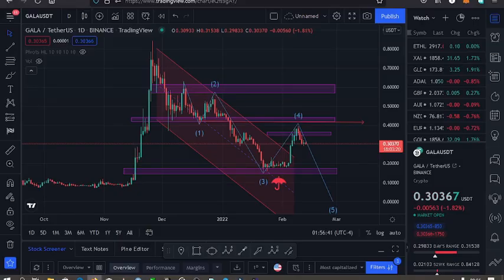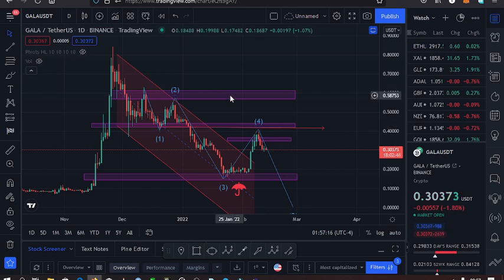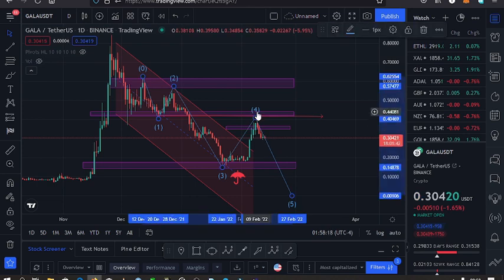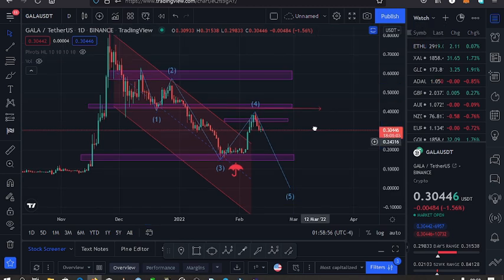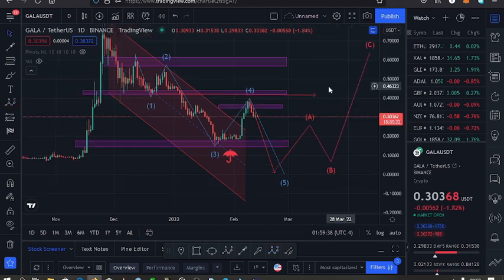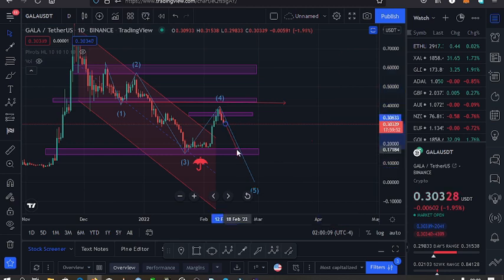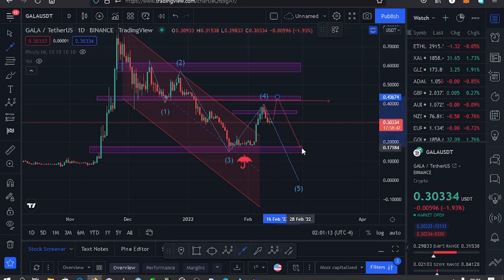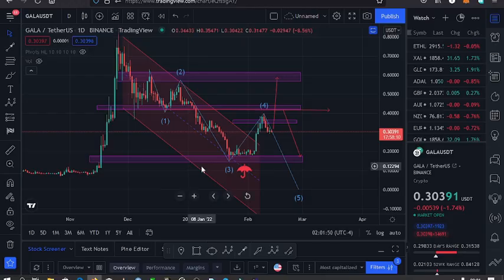GALA GAMES PRICE PREDICTION UPDATE VIDEO!!!TECHNICAL ANALYSIS